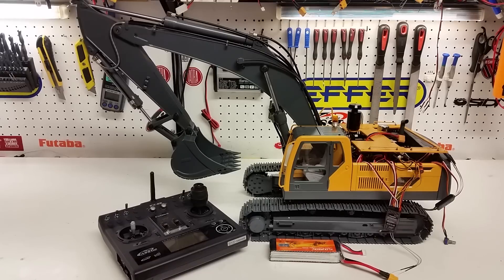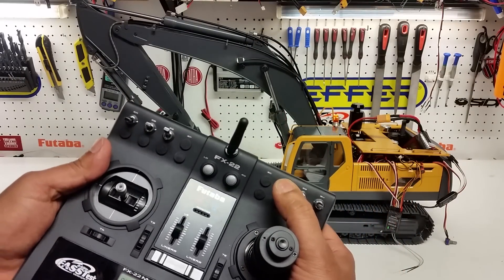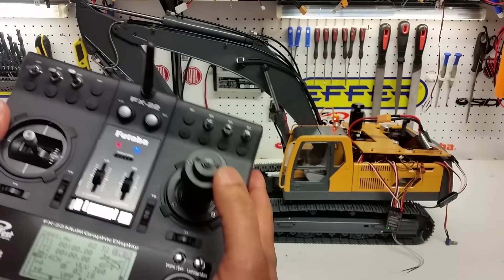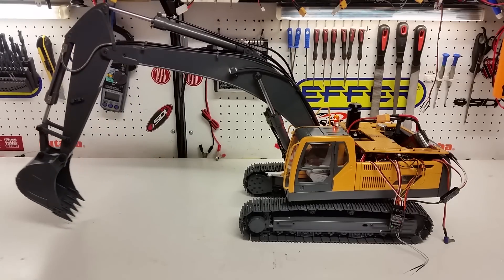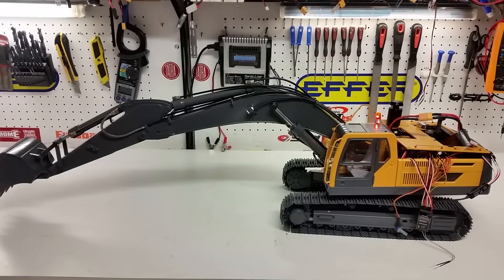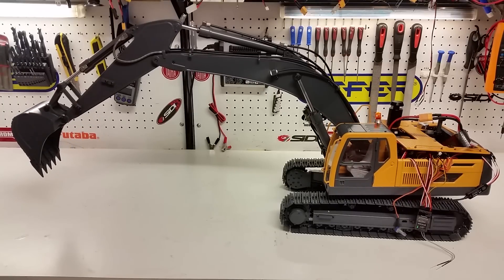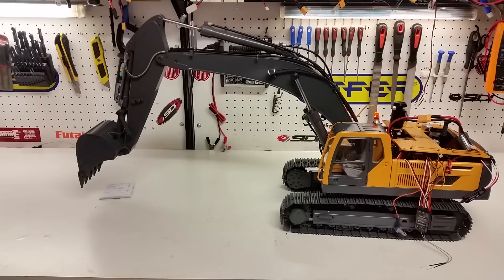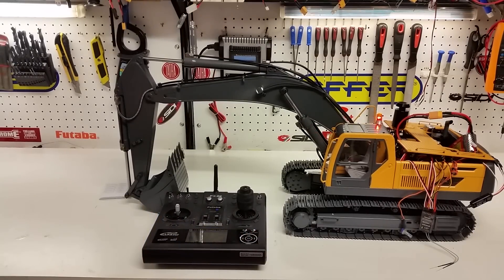CSMI : Part 4 Ready to run Hydraulic Radio Contol Excavator start function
Part 4 for upgrade tips . Parts in this video can be brought from our webshop.